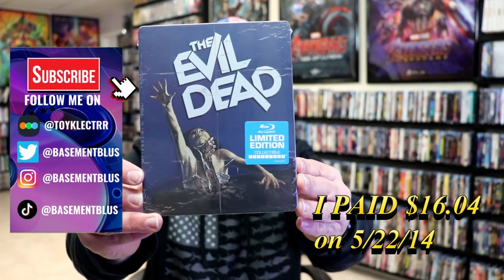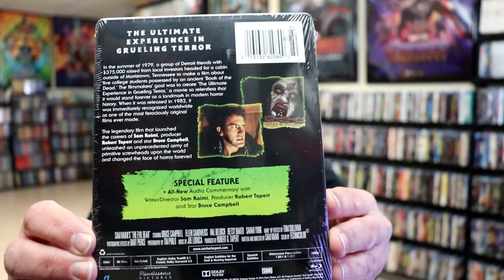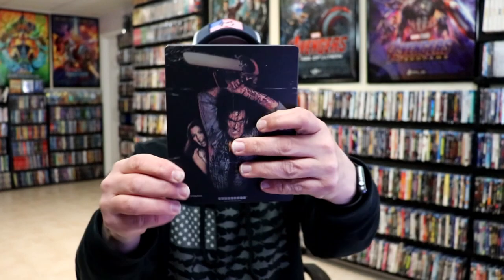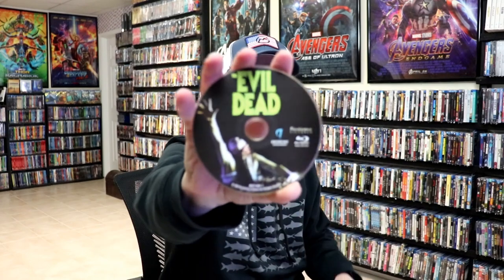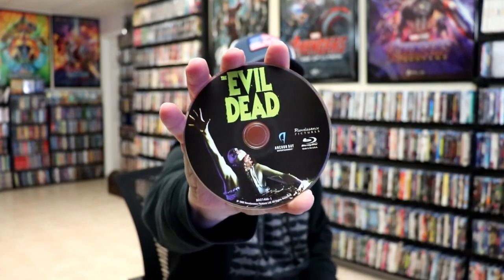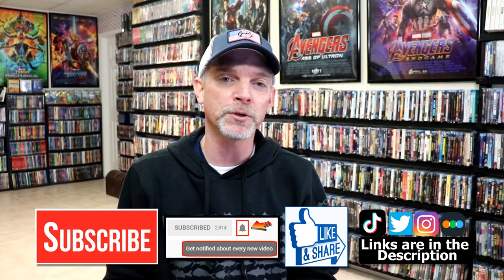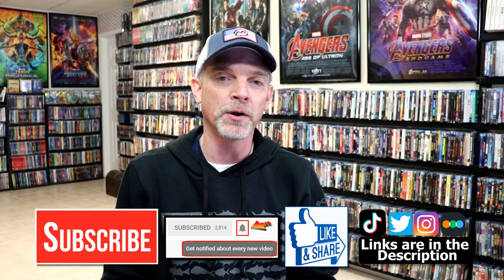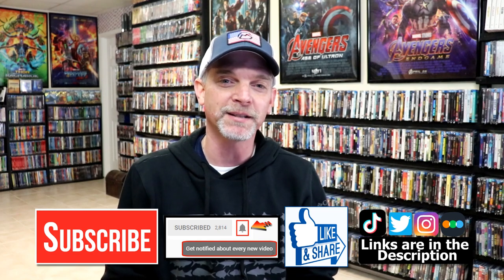The Evil Dead Limited Edition Collectible Blu-ray Steelbook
Check out the unwrapping of The Evil Dead Limited Edition Collectible Blu-ray Steelbook!

► Add the Blu-ray steelbook to your collection
► Add the Blu-ray to your collection